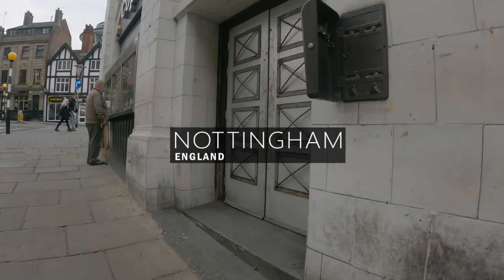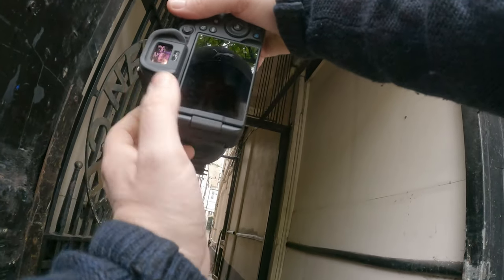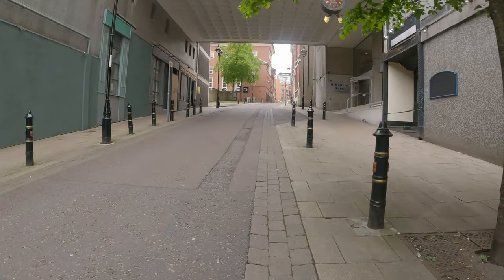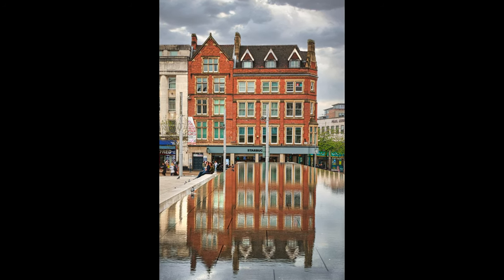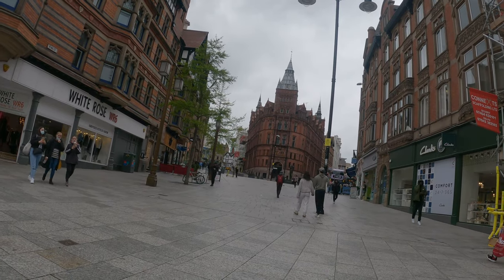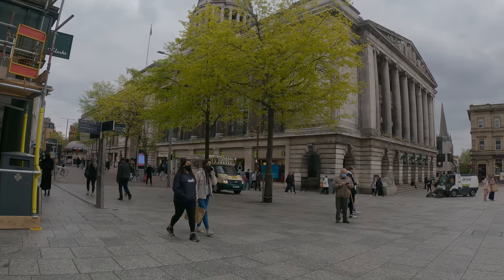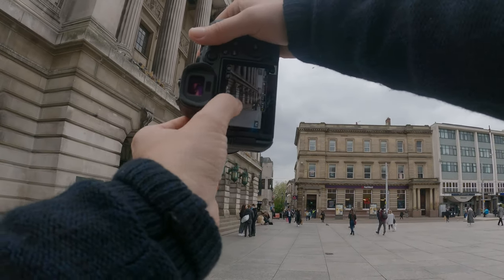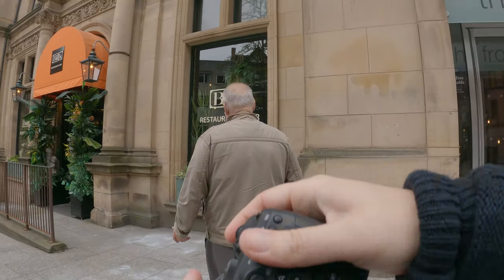Canon R6 POV Street Photography | Canon RF 24-105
The Canon R6 is one of the best mirrorless cameras for street photography, using the Canon RF 24-105mm F4 Lens, I walk around the city of nottingham doing POV Street photography.